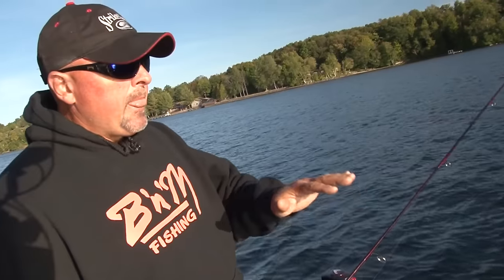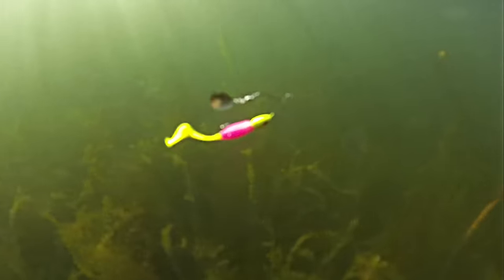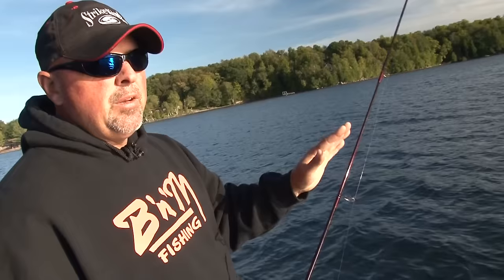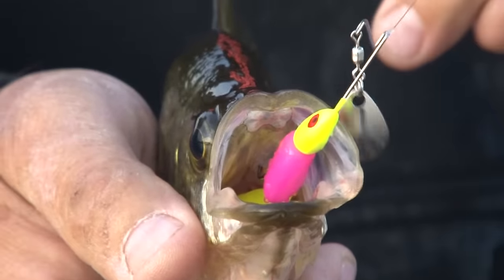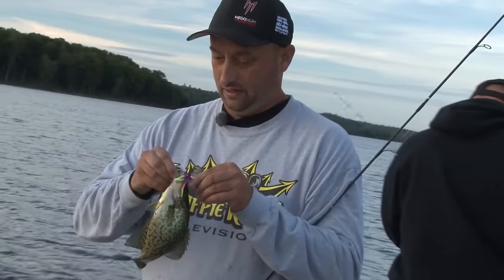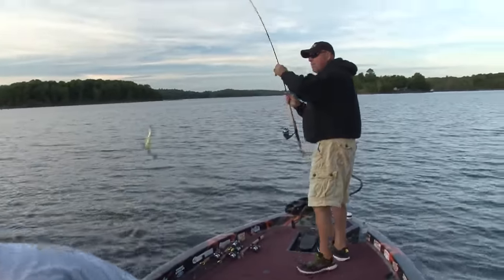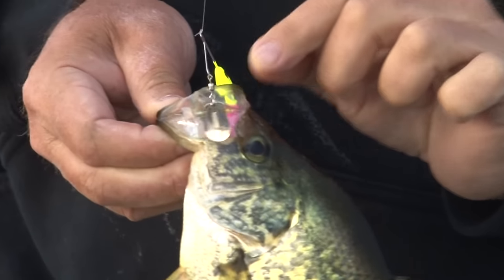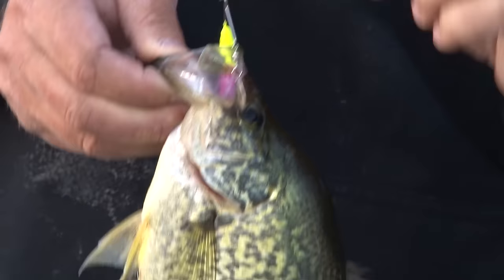Catching crappie with the Spin Baby spinnerbait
Here are a few reasons why we fish with the Strike King Mr. Crappie Spin Baby mini spinnerbaits for crappie. The overall design of the lure with the set-back hook increases your strike to hook up ratio big time.